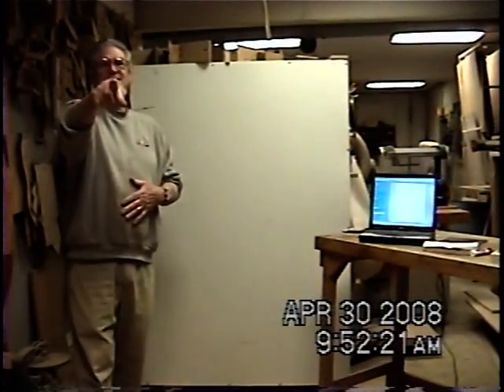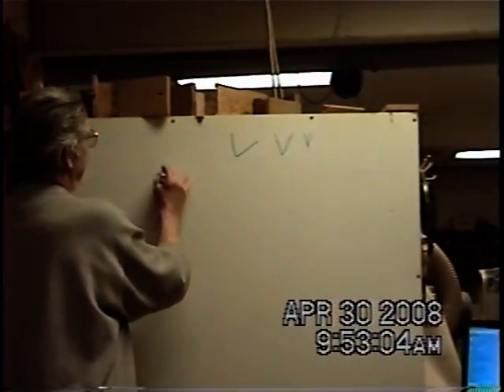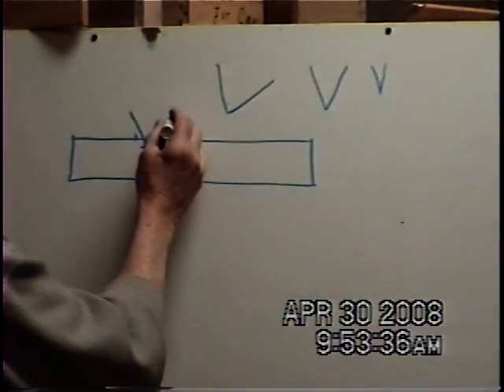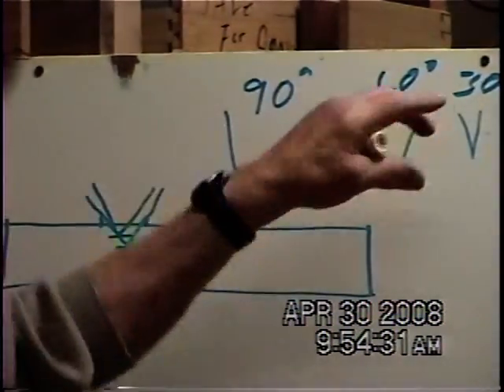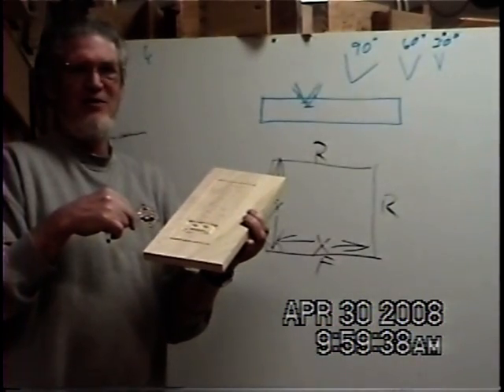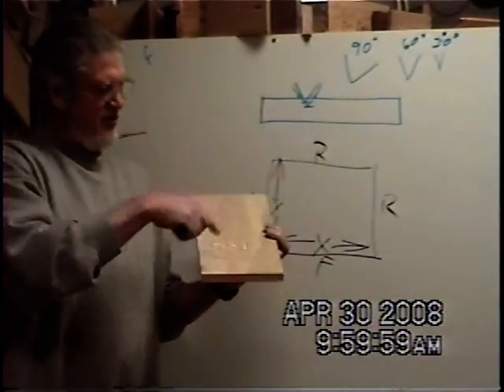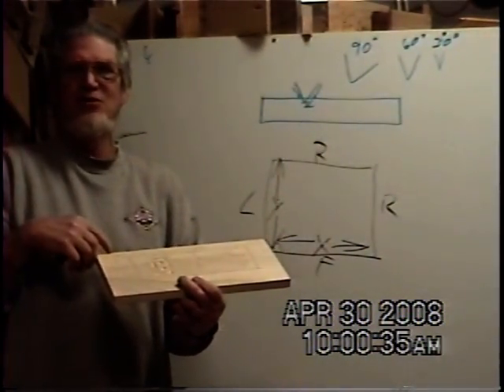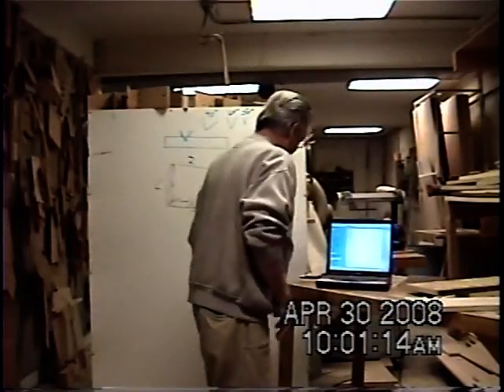CNC Routing Pt. 1 of 12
CNC Routing at American Woodworking Academy Showing how to use V-Carve Pro and a Skark CNC

Machine. Part 1 of 11.